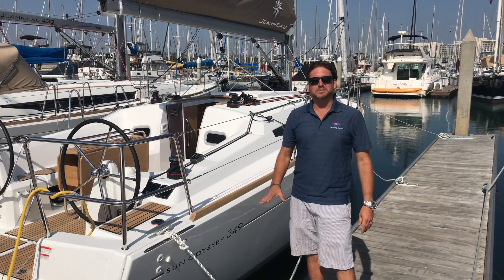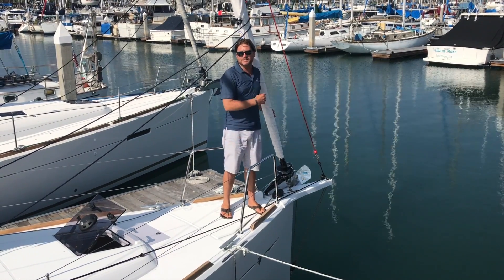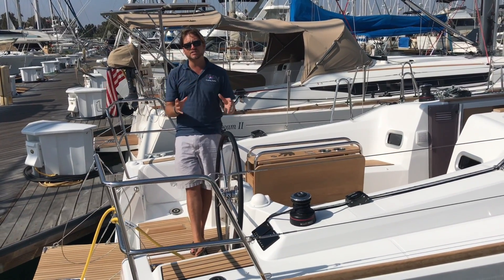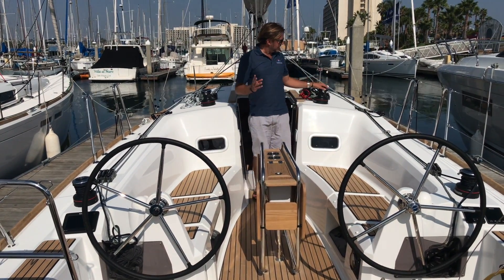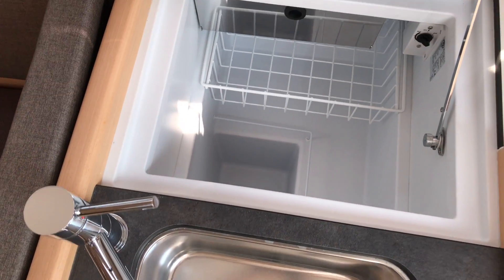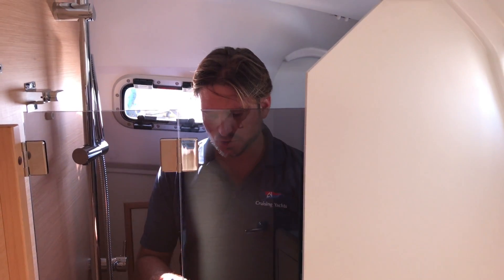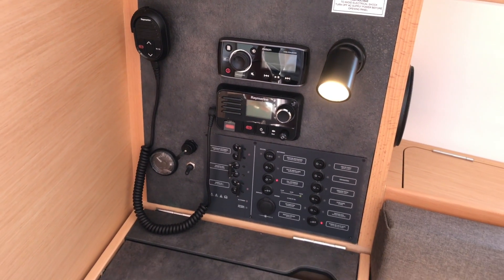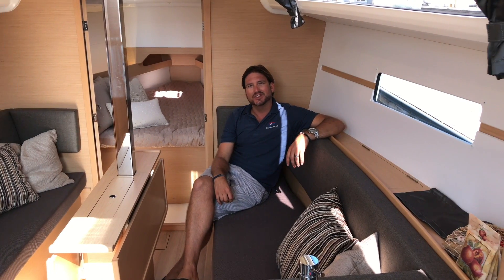New in San Diego! 2018 Jeanneau Sun Odyssey 349 Walk Through By: Ian Van Tuyl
2018 Jeanneau Sun Odyssey 349

For additional information on this Jeanneau Sun Odyssey 349 yacht please contact Ian Van Tuyl the Jeanneau Yachts specialist.

Blogger    - ivtyachtsales